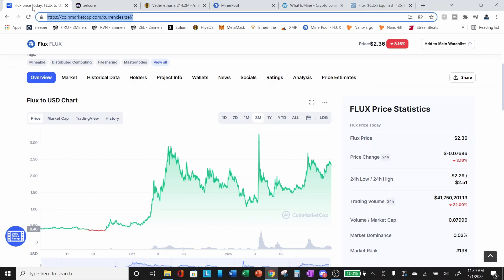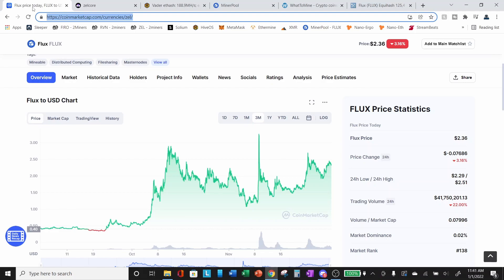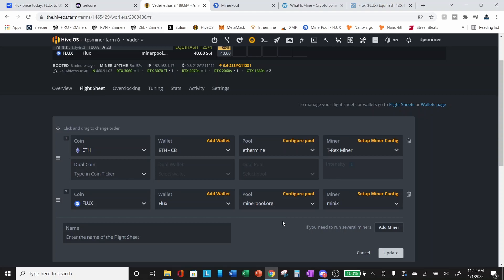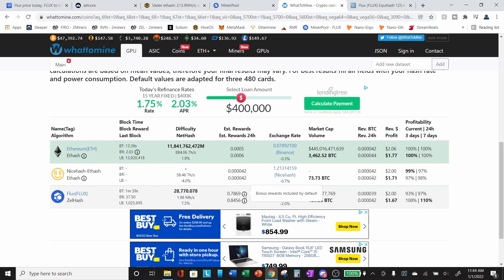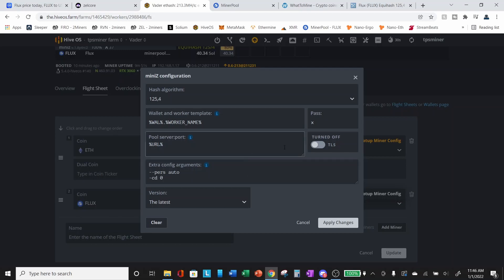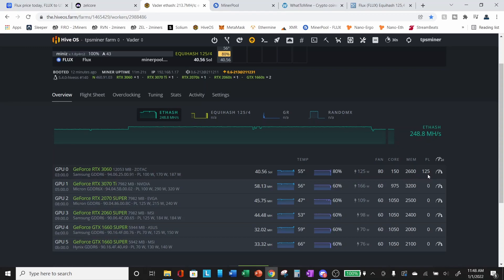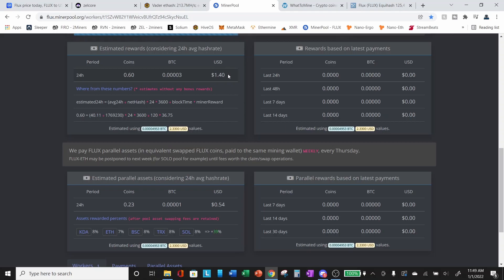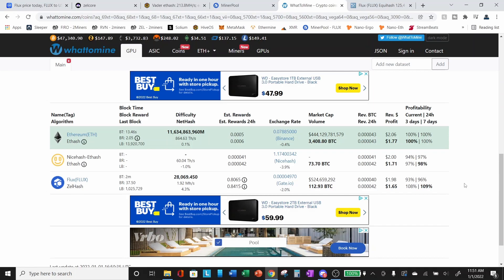Mining Flux on a 3060 LHR - Overclocks and Profitability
Cheers and Happy New Year!!

Today I will show you how I am mining flux on a 3060 LHR in HiveOS.

Crypto Merchandise - cryptee.co

Video Timeline:
0:00 Intro and Welcome to 2022!
2:15 Zelcore Wallet
2:48 HiveOS Settings for Flux
9:45 Minerpool.org Website
11:06 Flux Mining Profitability
12:42 Conclusion